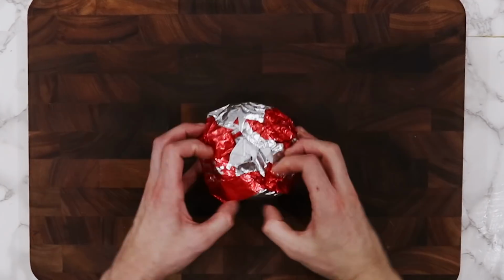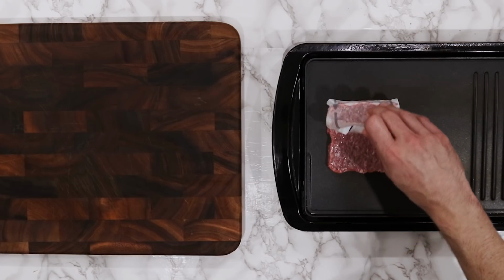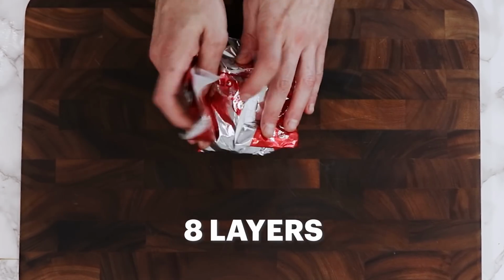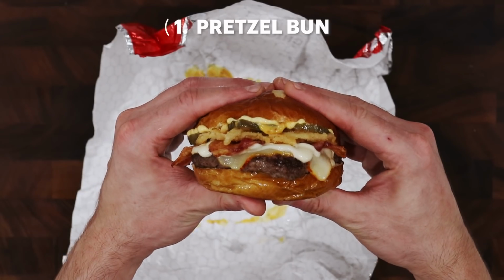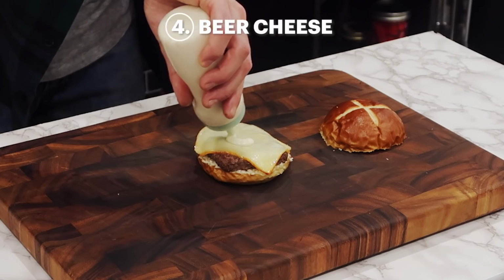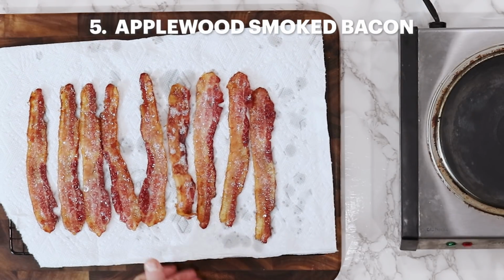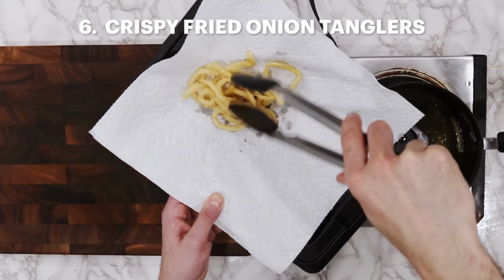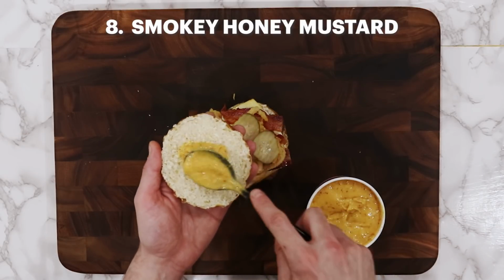Drive-Through Taste Test with Josh Elkin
What makes up the eight delicious layers in Wendy's Pretzel Bacon Pub Cheeseburger? Josh Elkin is about to find out.